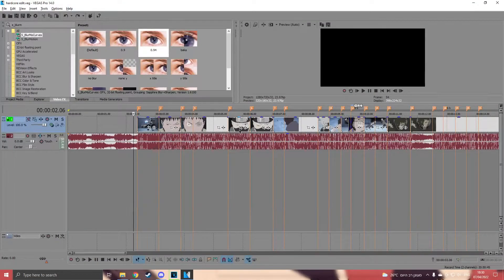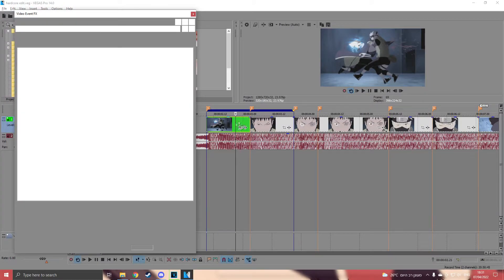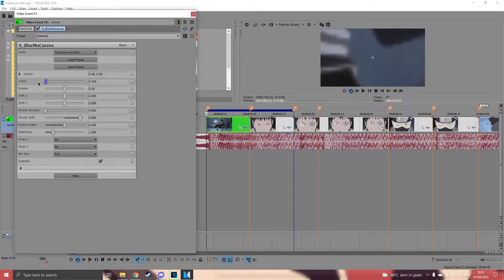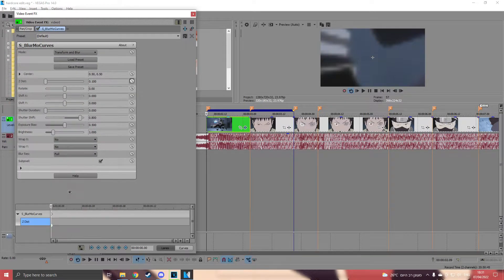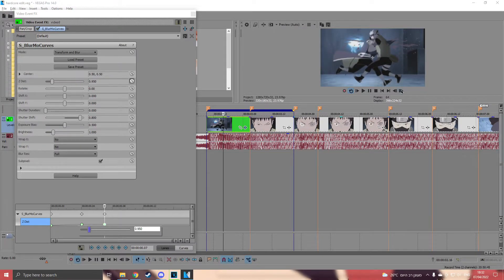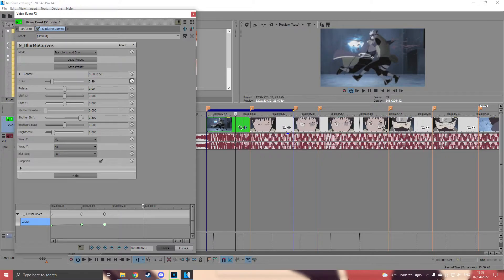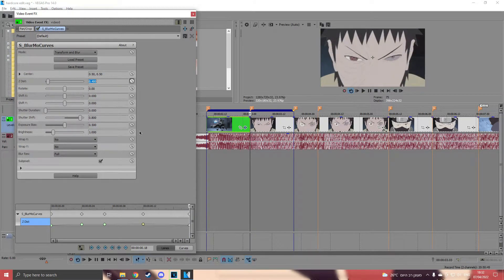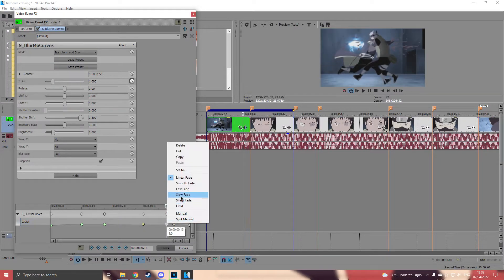The best way to scale In sony vegas pro [any version !] tutorial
sapphire plugin needed !!!

software : sony vegas pro

Ignore

One Piece AMV
Koe no Katachi AMV
GMV
CMV
AMV
SVP Preset Pack
Sony Vegas Pro Preset Pack
Vegas Pro preset Pack
Free Preset Pack
SVP 14
SVP 15
SVP 16
Vegas Pro
Twixtor
Twixtor Pro
Twixtor Tutorial
Prison School AMV
Noragami AMV
SAO AMV
free editing pack
gmv
trash gang
trash community
trash Akuma
free project files
free ae preset pack
free svp preset pack
free editing pack
fazon vfx free shakes
shake tutorial svp
Preset Pack
Project File
Selly
Edits
AMV Preset Pack
Anime Preset Pack
AMV project file
Sword Art Online AMV
Rin AMV
Obito AMV
Kakashi AMV
vine edits
vine amv
vine anime
Minato AMV
Rin dies AMV
Fazon FVX
Pro Edits
Sagapoo
Sagapoo Shakes
Fazon VFX Shakes
Deathsuki
After Effects
After Effects CS
Boruto
Boruto AMV
Sarada AMV
Orochimaru AMV
Sasuke AMV
Naruto vs Sasuke AMV
Senjuu AMV
Uchiha AMV
Sharingan AMV
Sony Vegas Pro
Vegas Pro 15 Edit
Vegas Pro edit
SVP Edit
Quick Edit
Anime Edit
AMV Edit
free project file
Anime Music Video Edit
Music Video
lil peep
lil peep dat rain keep falling song
lil peep cry alone
lil peep runaway
lil peep star shopping
lil peep falling down
lil peep falling down amv
Sanjii
Nami AMV
Zoro AMV
Luffy vs Arlong AMV
Luffy AMV
Arlong AMV
Nami
Luffy beats Arlong AMV
One Piece AMV
Uchiha
The Life Of An Uchiha
Woe
Sad Edit